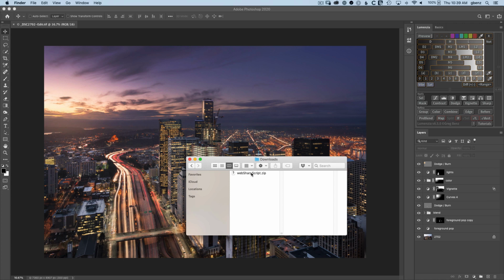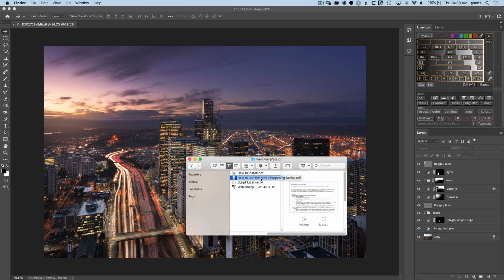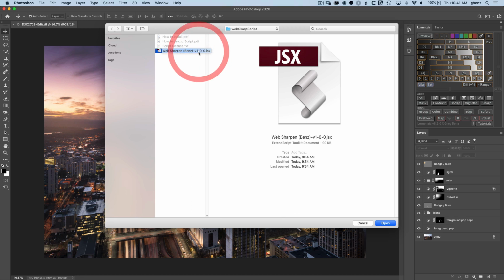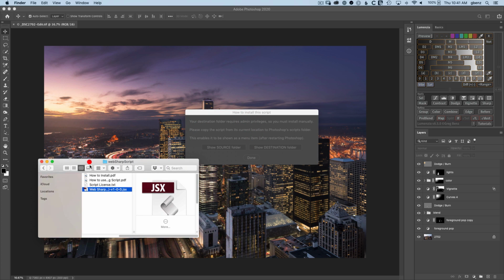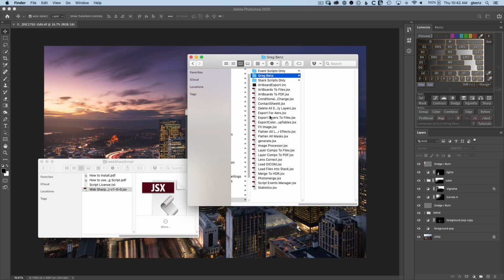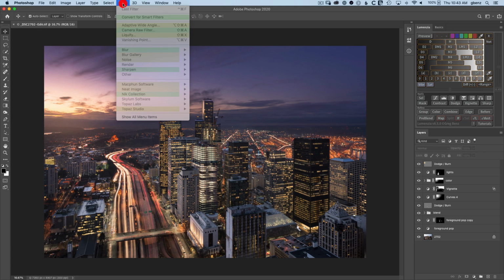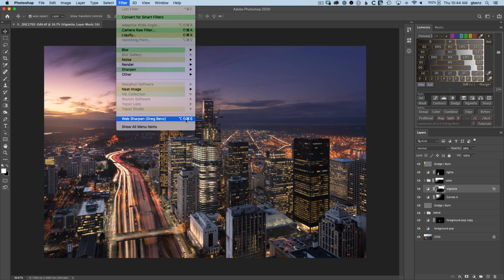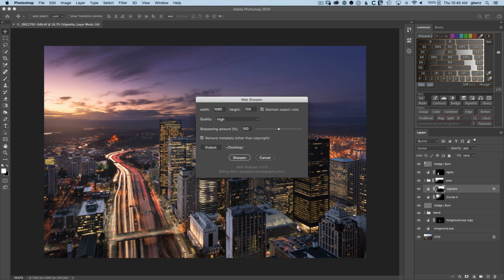How to Install a Photoshop Script